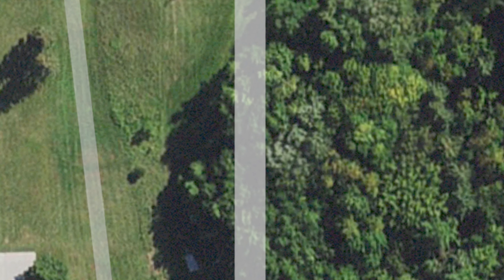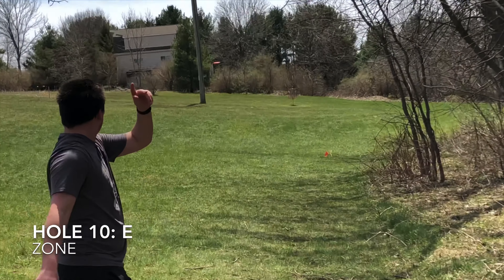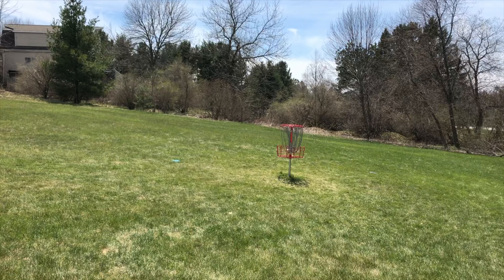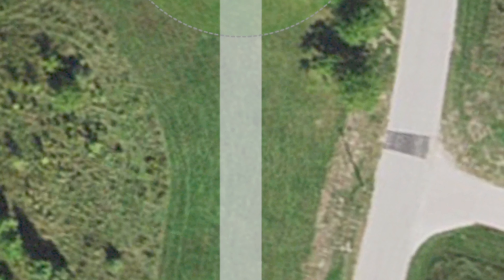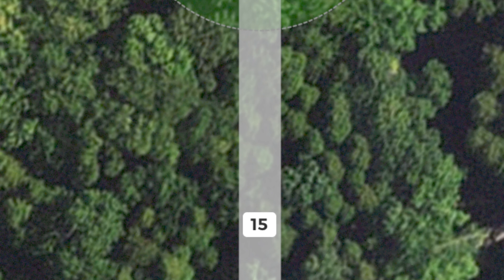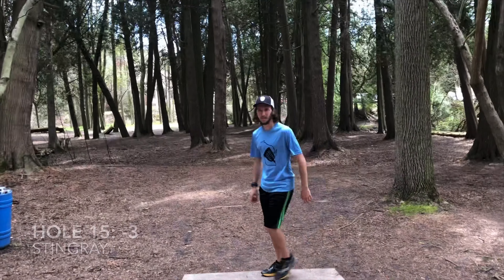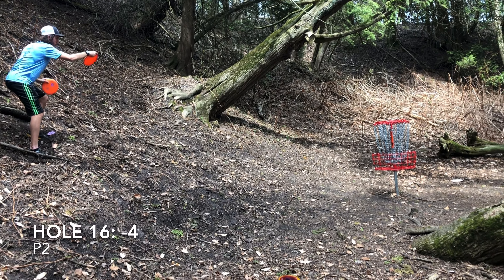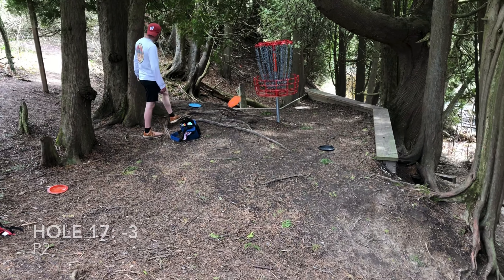2020 Disc Golf Season Round 5.5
Circles edge production is back for the second have of their best shot doubles round